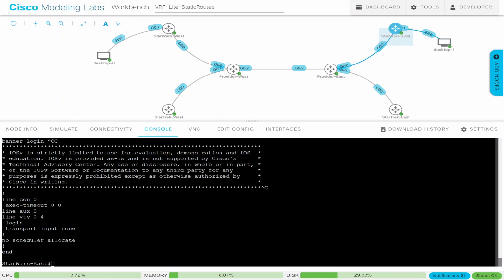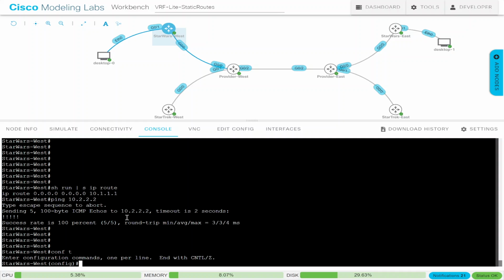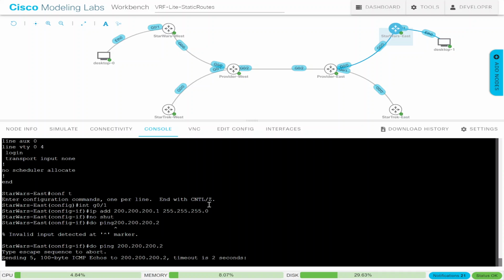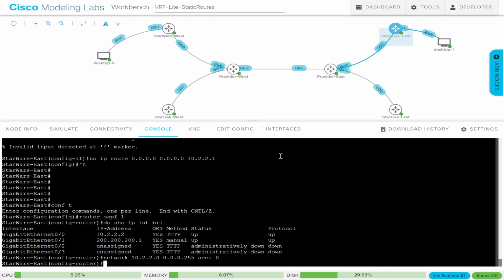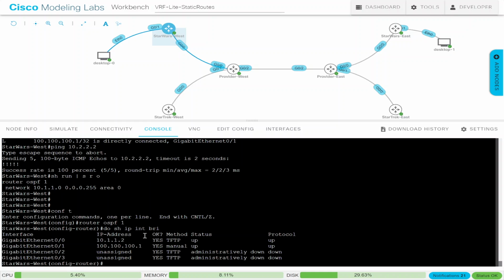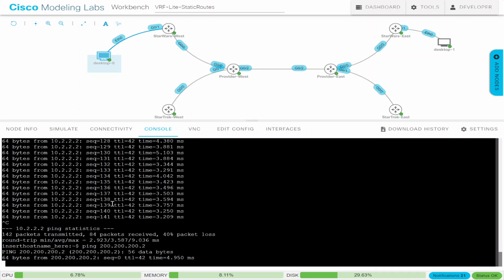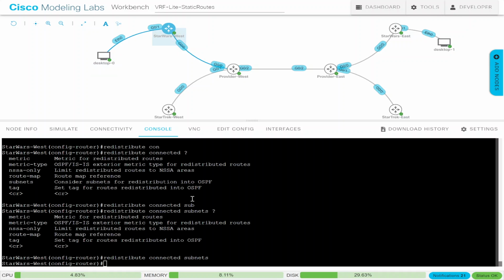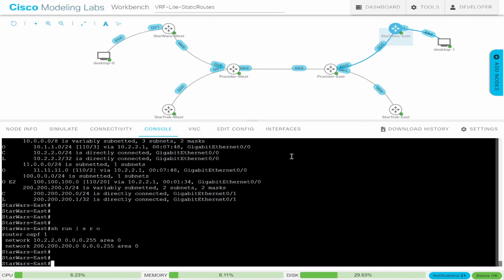How to configure Cisco VRF Lite with OSPF PART 2 | CCNA | CCNP